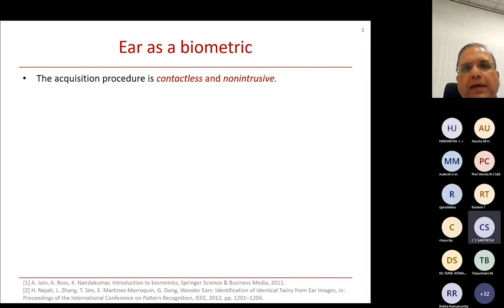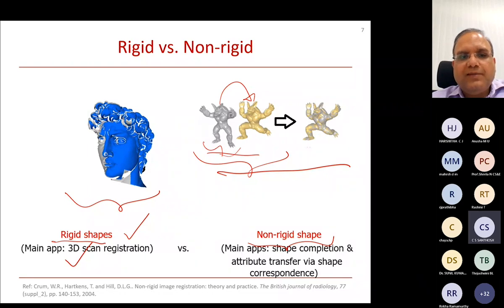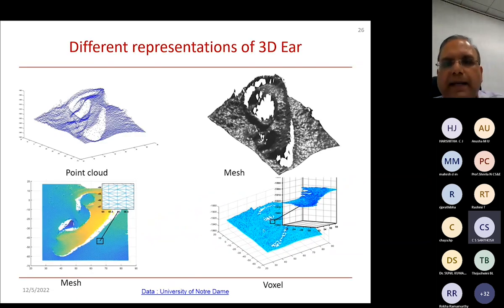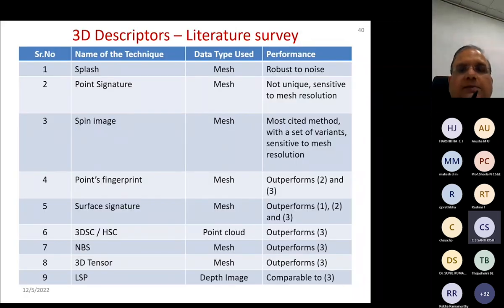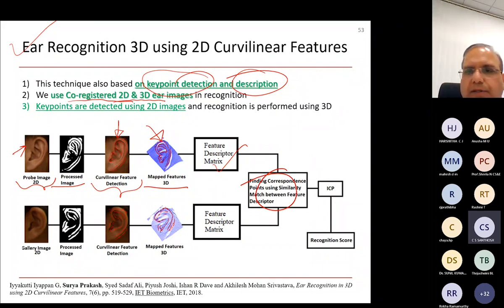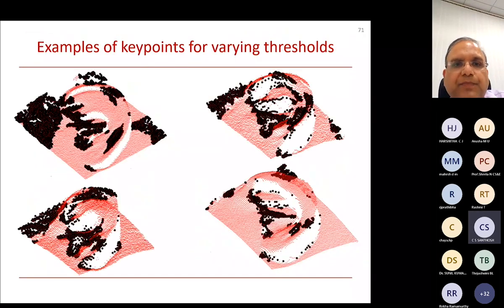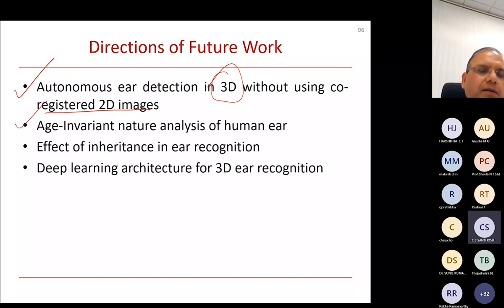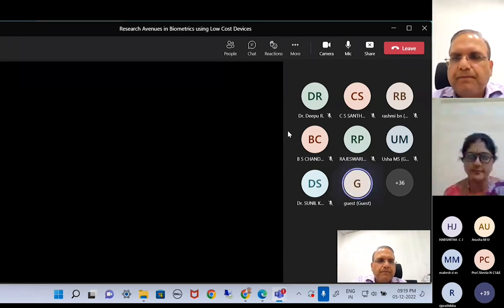Research Biometrics Using Low Cost Devices Ear as a Modality Path and Progress by Dr Surya Prakash